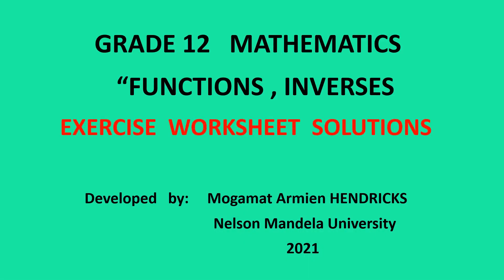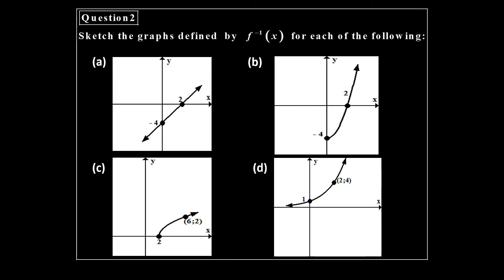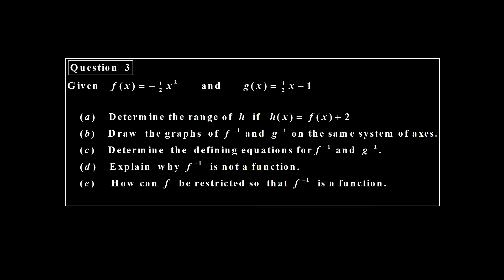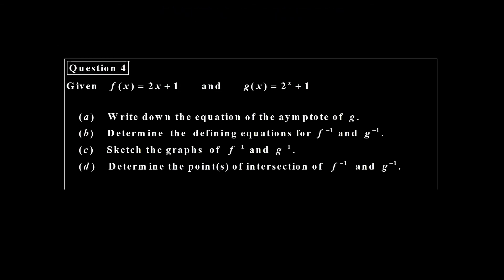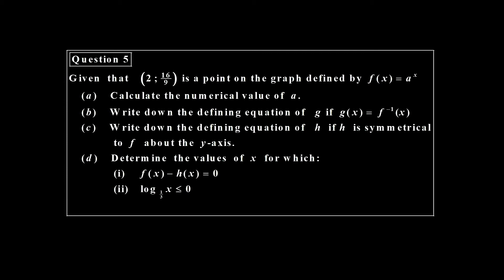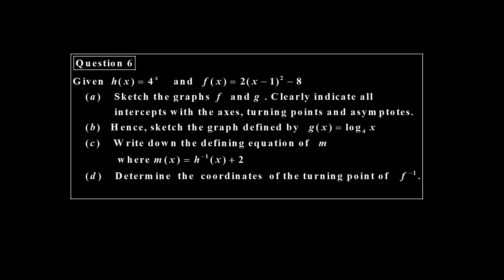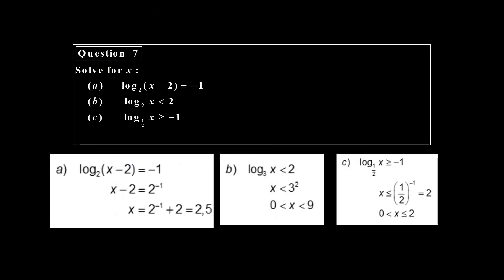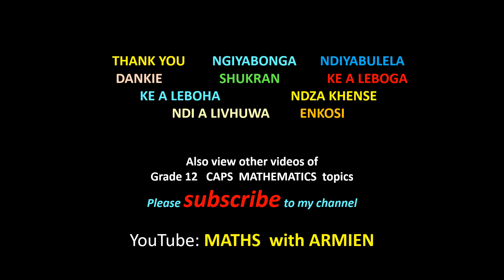INVERSE FUNCTIONS SOLUTIONS Gr 12 video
Detailed solutions  to the  video lesson  EXERCISE WORKSHEET ON INVERSE FUNCTIONS